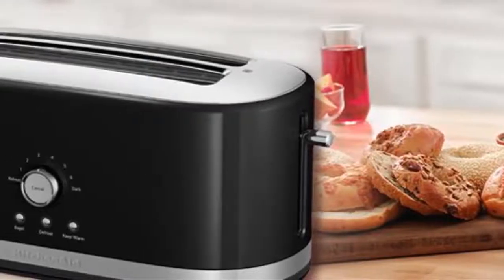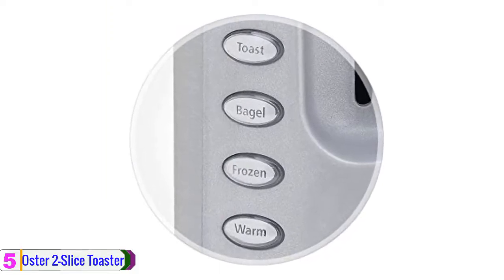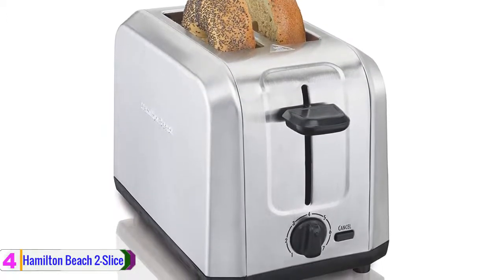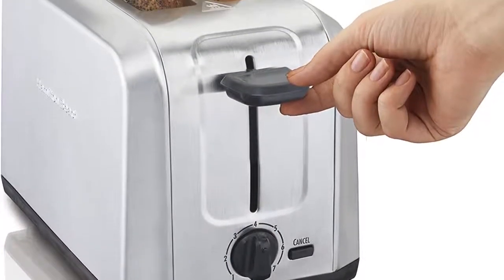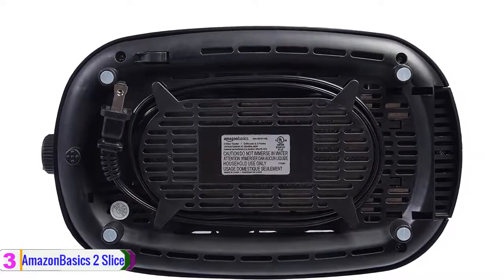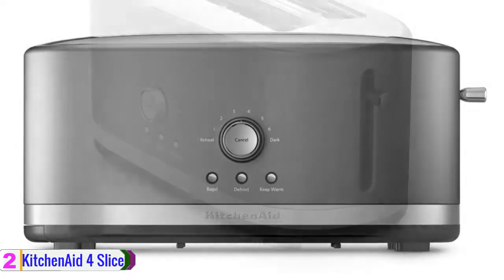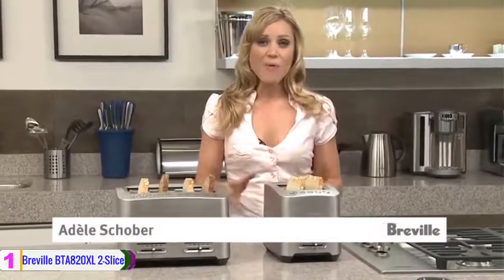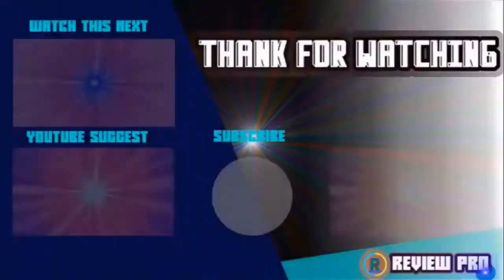AmazonBasics 2 Slice Extra Wide Slot Toaster - Black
2-slice toaster for toasting one or two slices of bread at a time; 6 shade settings accommodate individual preferences
Extra-wide slots for bagels and thicker slices; each slot measures 5-1/4 inches long by 1-1/4 inches wide
Bagel setting for toasting just the cut side; Frozen setting for defrosting bread; Cancel function ends the session at any time
Extra-lift lever for safely removing smaller pieces; 22-inch power cord (when routed out the back); cord wrap; removable crumb tray (located in the back)
Buttons illuminate to indicate selected settings; backed by an AmazonBasics limited one-year warranty

Bye this